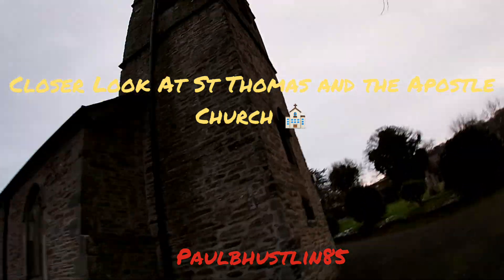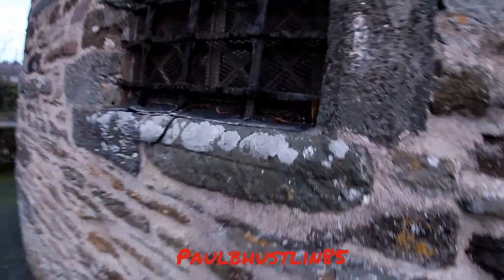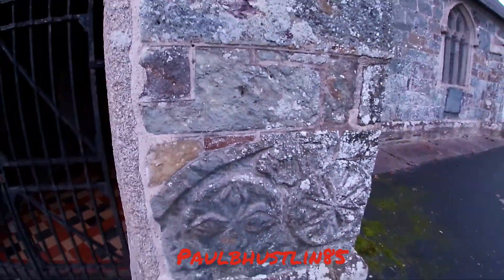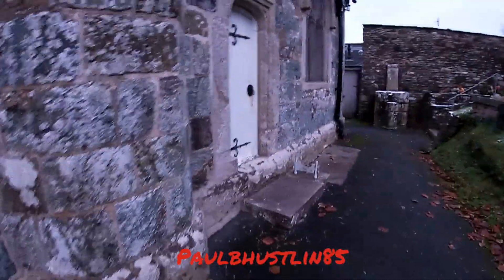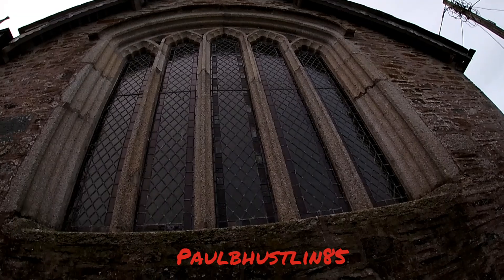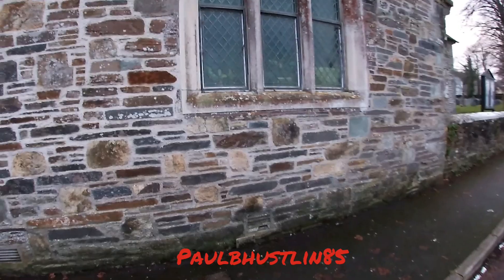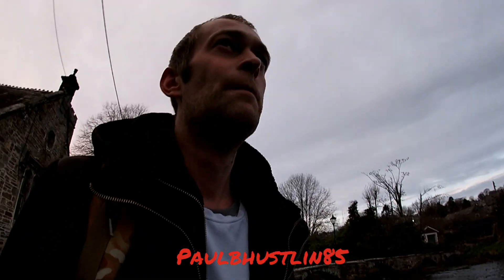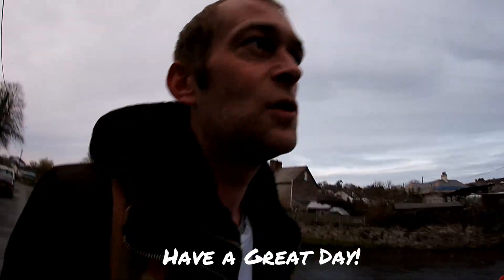Take a Walk With Me- Closer Look At The Ancient St Thomas And The Apostle Church | Cold Winter Walk!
Hey there great people, I hope you've all been well and looking forward to Christmas with Christmas day literally just 10 days away, it's been really cold and icy where I live and been averaging around -5 Celsius day and night so it's been hard to get out to film any content, I managed earlier though to get out with it being a little milder at around 2 Celsius Haha, and took the Gopro along with me so you could come on this little walk around the ancient Medieval St Thomas And The Apostle Church and Church Hall and take a closer look at the place. I hope you enjoy the video.

If you watched the video and enjoyed it then please checkout my other great content and playlists on this...my great YouTube channel Paulbhustlin85.